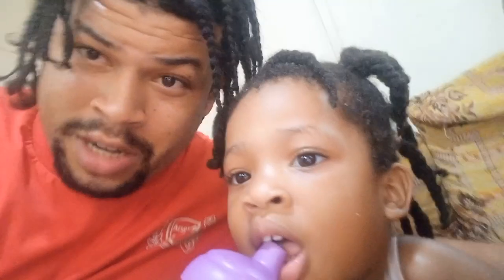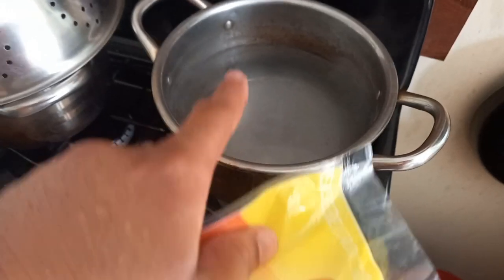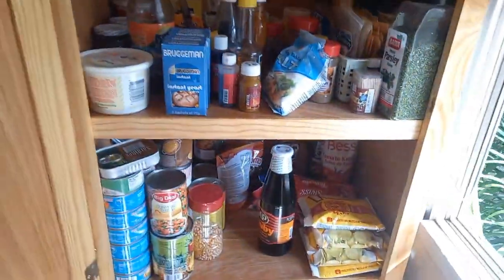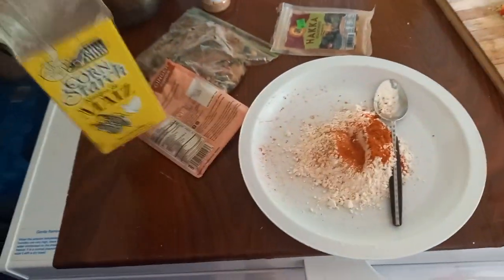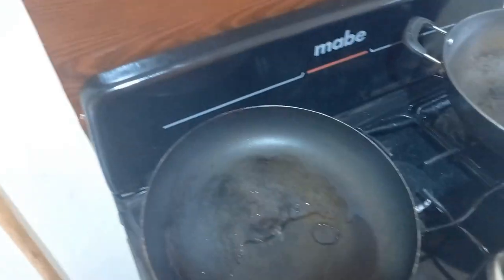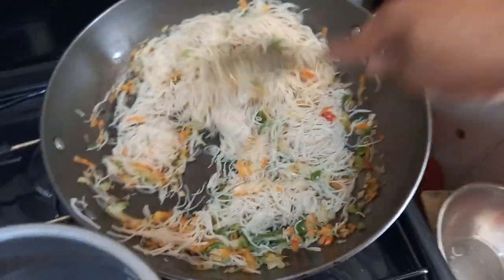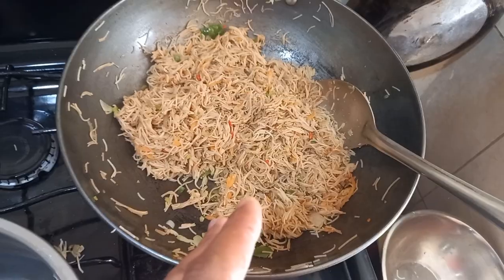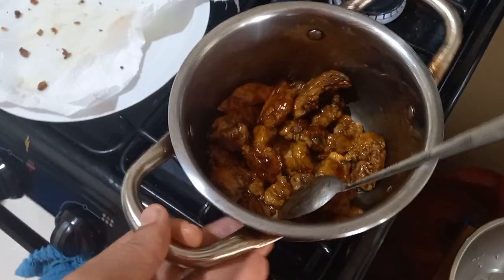Vlogmas Day 4 | Cook with me | Hakka Recipe | TrinibagoYoutuber